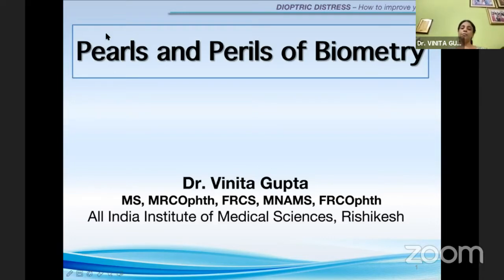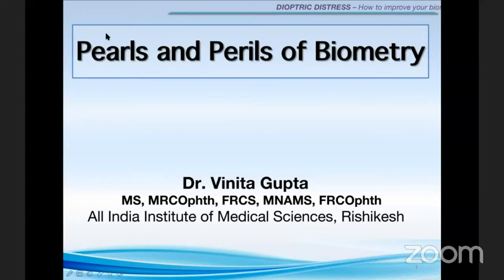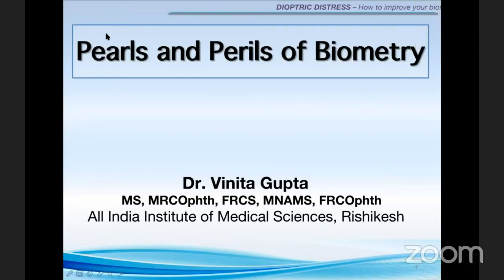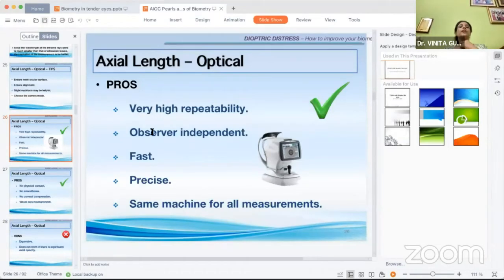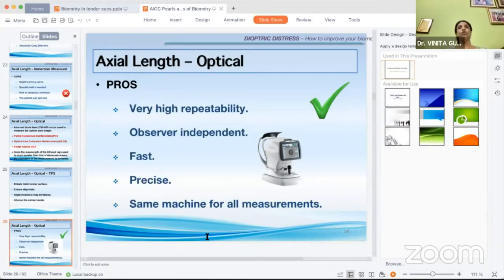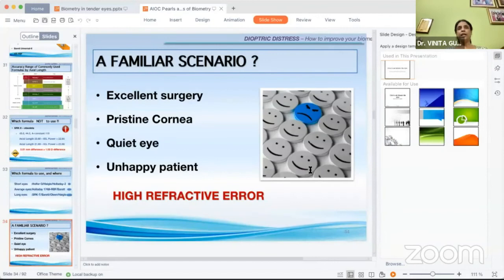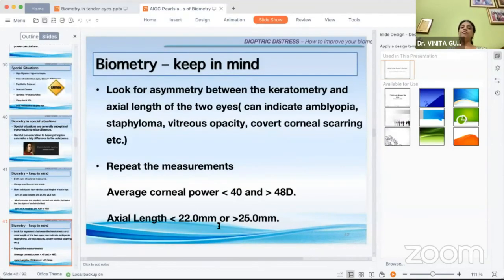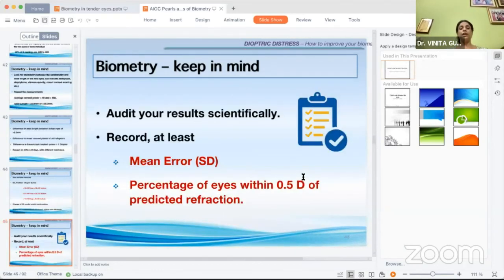AIOC2021-GP61 - TOPIC - Dr.VINITA GUPTA - Pears and perils of Biometry Basics